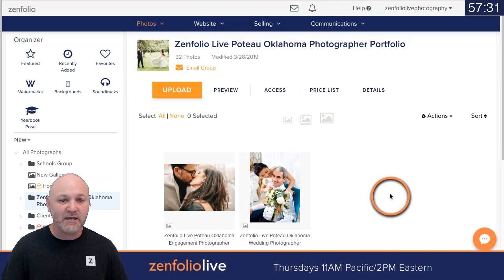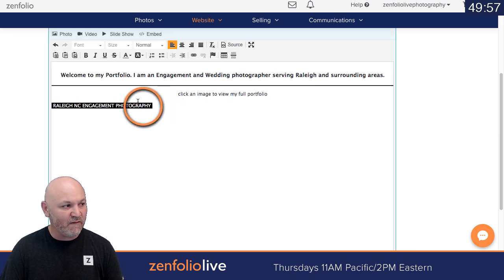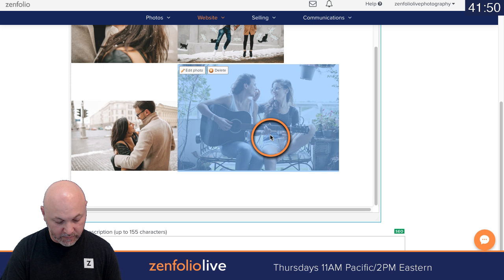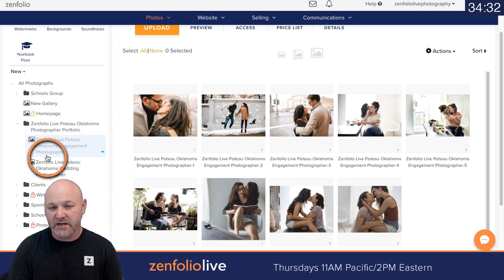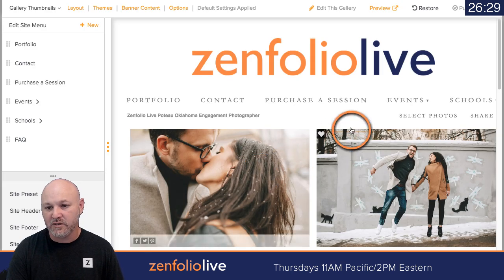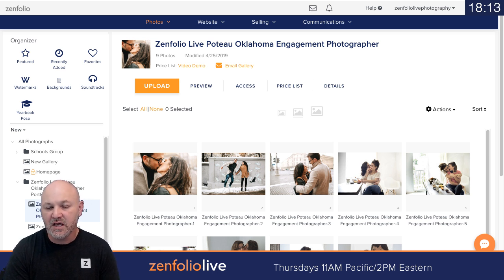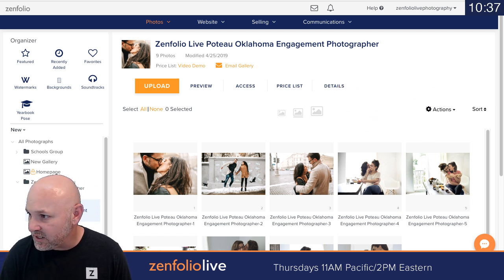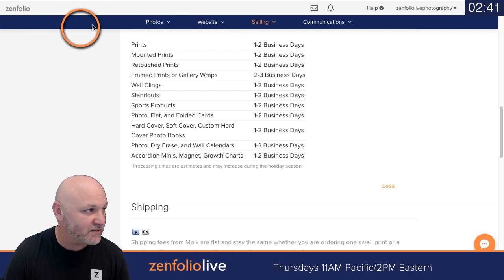👨‍🏫 How to Create a Custom Portfolio and Utilizing Visitor Sign-In- Zenfolio Live E136